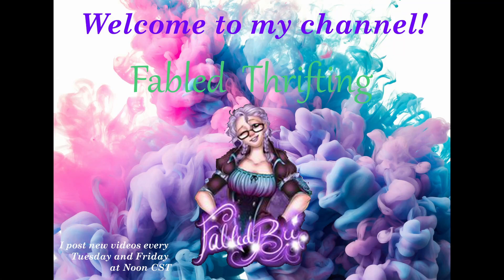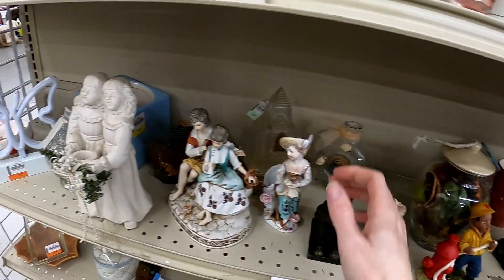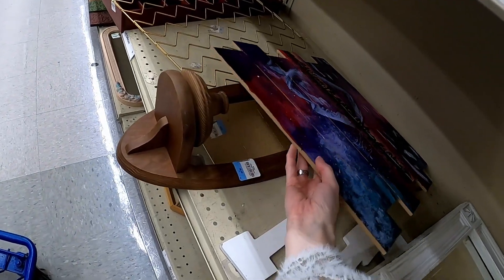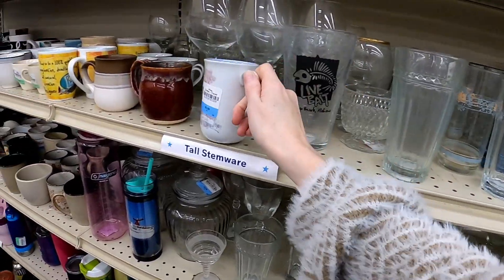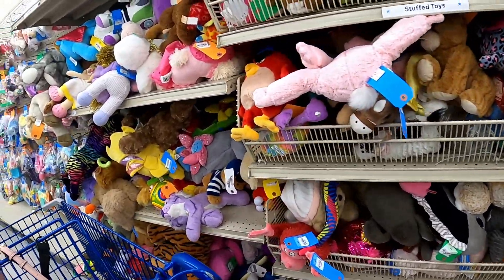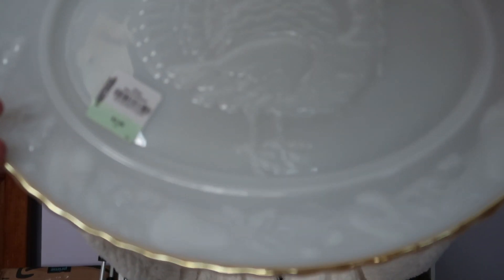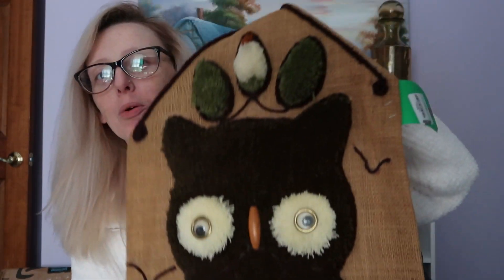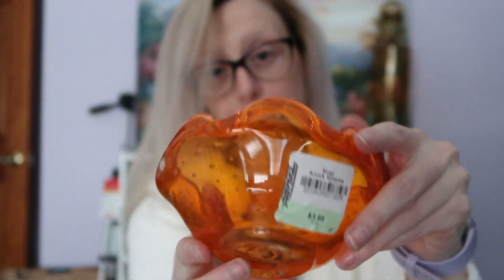ALWAYS CHECK THE BAGS | THRIFT WITH ME | America's Thrift | Ebay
Hi! Today I visited my local America's Thrift Store and found some really fun things! Let’s get to it!

If you are interested in purchasing any of the items you see in my videos:

Include your offer for the item(s) you wish to purchase.
If we agree on a price, we can then go through PayPal to make the transaction happen!

Don’t forget to check out my ebay store to find other goodies that may not be featured in videos!

If you see something I passed by that you would like me to pick up on my next trip in, please leave it down in the comments below. I make no promises that it will still be there, but I will look for it and get it if it is!

Please leave any and all suggestions in the comments below! I am a newbie here on YouTube and would love to know what you guys like and dislike, so I can improve and grow my channel!

All the appreciation to you for reading this far! I hope you enjoy the video!

Also, if you liked the scrunchie I am wearing in the video, you can get one for yourself by going I hand make all of the scrunchies you will see me wearing in my videos. Go check them out!